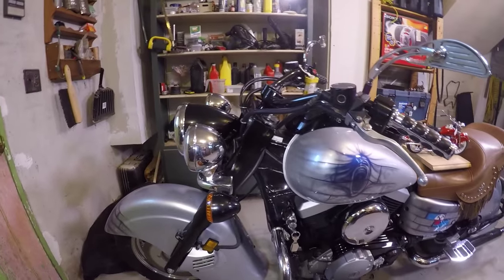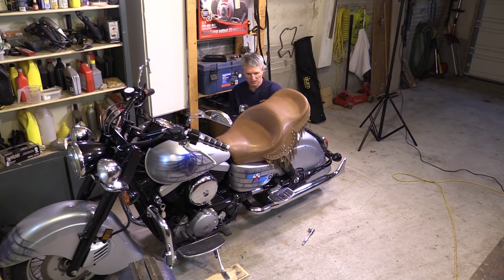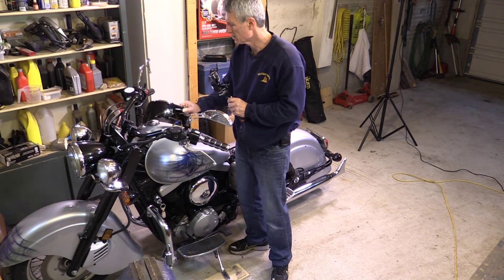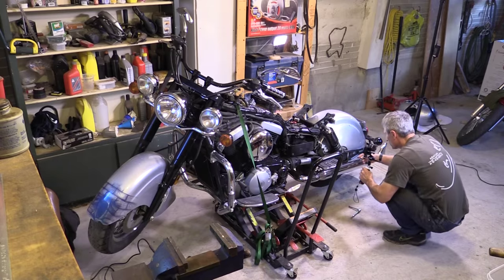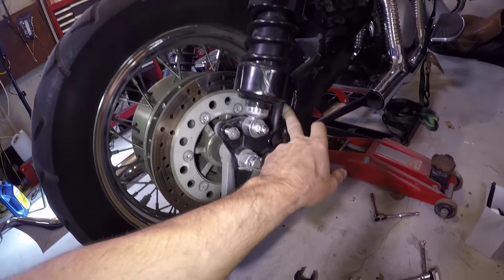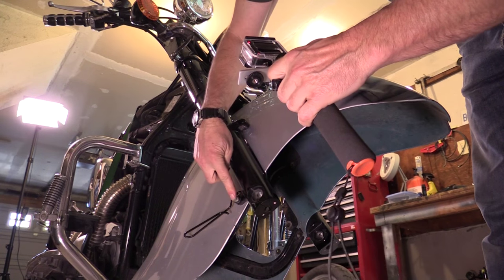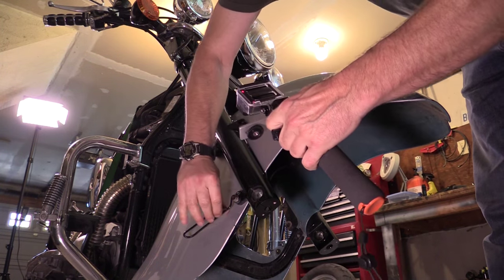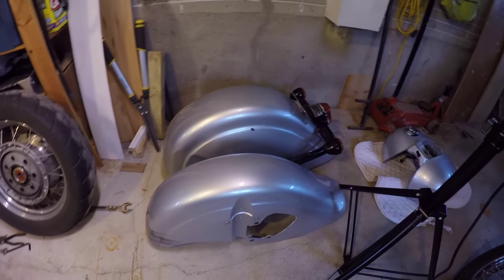Kawasaki 2000 Drifter 1500 Disassembly for Painting and Tire Replacement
I recently picked up a 1500 Drifter as a project bike and decided to film the teardown of the bike in preparation for painting and replacement of the tires.  I thought that it just might help out a fellow rider who is planning on doing a little restoration work.